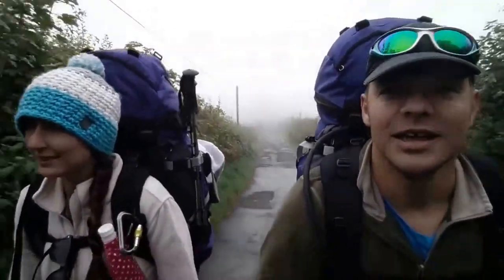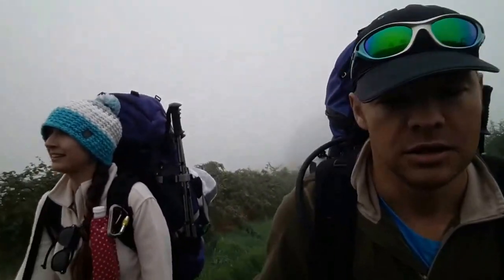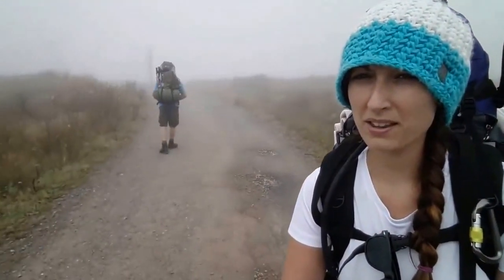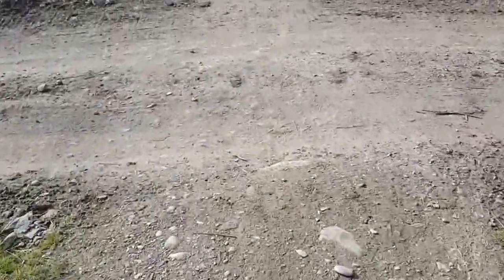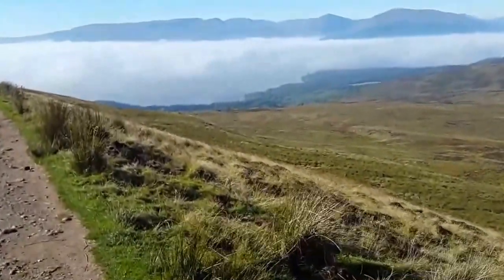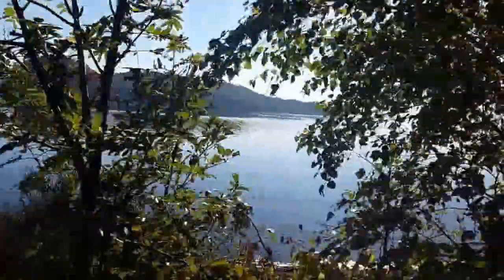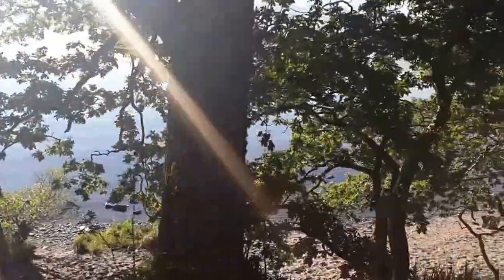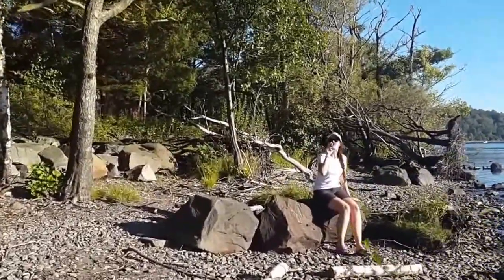West Highland Way Day two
Alex and Abbie's Adventures presents: West Highland Way Day 2. Our second day on the Way.
The fourth video in the series after our preparation videos. Travelling from Drymen to Milarochy Campsite over Conic Hill. Carrying all our own kit the full Way.